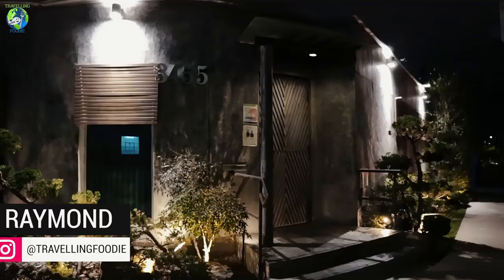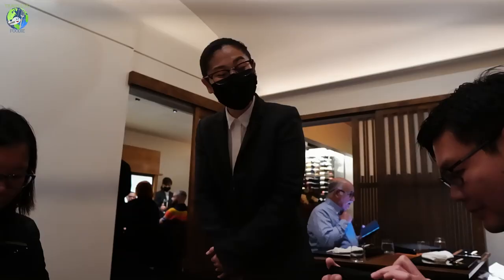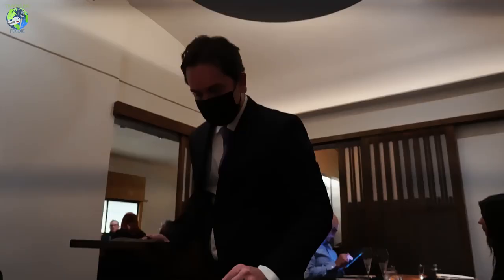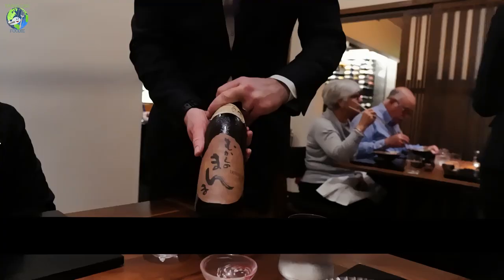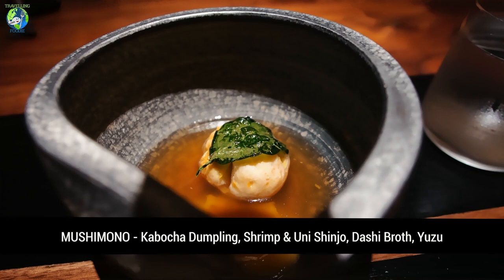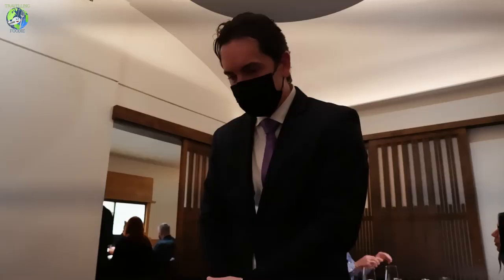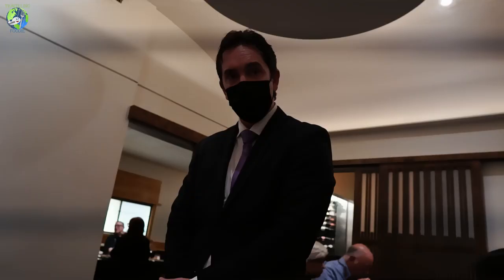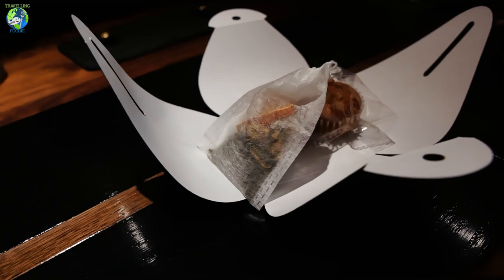$310 13-Course Tasting Menu at n/naka! 2 Michelin Star Kaiseki in Los Angeles!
Looking for tasting menu restaurants in Los Angeles? n/naka is one of the best restaurants in Los Angeles, featuring a two Michelin star Kaiseki Dining experience prepared by chef Niki Nakayama and sous chef Carole Iida-Nakayama. In 2015, n/naka was featured in Netflix show Chef's Table.  In 2019, n/naka was also listed in Food & Wine's 30 best restaurants in the world.

n/naka prices: We did the Modern Kaiseki (13 courses for $285 in December 2021 [$310 as of January 2022]) plus the additional Wine and Sake Pairing ($150).

FOOD:
1. SAKIZUKE - Japanese Snow Crab, Asparagus, Pickled Ginger, Tapioca, Soy Sauce Tuile
2. ZENSAI - Wagyu Pie, Enoki Tempura, Chawanmushi, Pecan Sumiso, Seasonal Fruits, Oyster, Grilled Baby Taro, Gingko Nuts, Carrot
3. MODERN ZUKURI - Hokkaido Scallop, Jicama, Turnip, Chayote, Roasted Pepper Sauce
4. OWAN - Matsutake Mushroom, Snapper, Mitsuba
5. OTSUKURI - Traditional Sashimi
6. YAKIMONO - Branzino, Shiitake Mushroom, Sunchoke, Sudachi
7. MUSHIMONO - Kabocha Dumpling, Shrimp & Uni Shinjo, Dashi Broth, Yuzu
8. SHIIZAKANA - Spaghetti, Abalone, Pickled Cod Roe, Truffles
9. NIKU - A5 Miyazaki Wagyu Beef, Roasted Tokyo Turnip, Arugula, Spinach Puree
10. SUNOMONO - Passion Fruit, Cucumber, Tomato, Citrus Fern
11. SHOKUJI - Nigiri Sushi
12. MIZUMONO
a. Pomegranate and Ginger Sorbet, Compressed Quince, Pear Sake Granita
b. Crimson Gold Apple, Apple Butter, Ganache Crumble, Fig Leaf Ice Cream, Apple "Leaves", Balsamic Syrup

DRINKS:
1. WELCOME BEVERAGE
2. CREMANT DE BOURGOGNE - Victorine De Chastenay, Burgundy, France
3. MASUMI HIYAOROSHI - "Sleeping Beauty" Masumi Brewery, Nagano, Japan
4. KAORI JUNMAI GINJO - Yamagata Honten, Yamaguchi, Japan
5. EVERLASTING ROOTS TOKUBETSU JUNMAI - Yamada Shoten Brewery, Gifu, Japan
6. RIESLING KABINETT - Schlossgut Diel, Nahe, Germany 2018
7. CHARDONNAY "Les Casse-Têtes" Domaine Chavy-Chouet, Meursault, France 2018
8. CABERNET FRANC - Lieu Dit, Santa Ynez Valley, USA 2018
9. YUZU OMOI - Yamamoto Brewery, Kyoto, Japan
10. OKARAKUCHI MUROKA NAMA GENSHU - Akishika Brewery, Osaka, Japan
11. BEERENAUSLESE CUVEE - Kracher, Burgenland, Austrid 2017

Hope this Los Angeles restaurant review of nnaka helps you decide if you want to eat there!

About Travelling Foodie:
Travelling Foodie is one of the best Canada food and travel blogs, a trusted online source for travel, food and everything in between with detailed guides and itineraries, restaurants, food trends and local cuisine, things to do and attractions, recipes, home and travel product reviews.

Founder and Publisher:
Raymond Cua is a full-time writer and content creator, one of the best Toronto food and travel bloggers and vloggers, with experience travelling to eat in over 25+ countries and over half the United States and Canadian provinces.